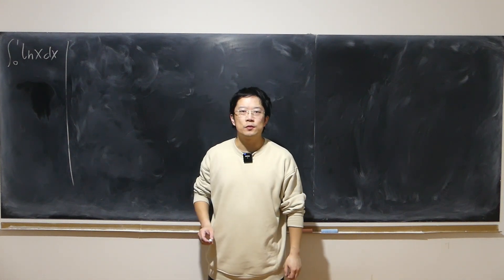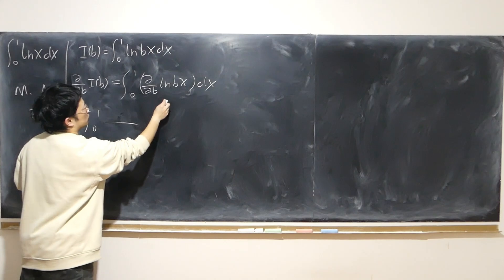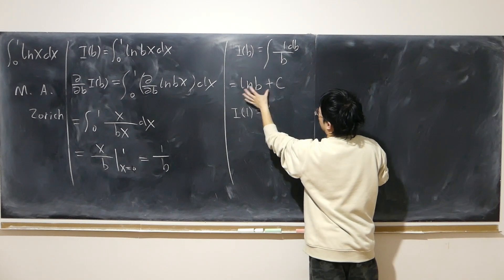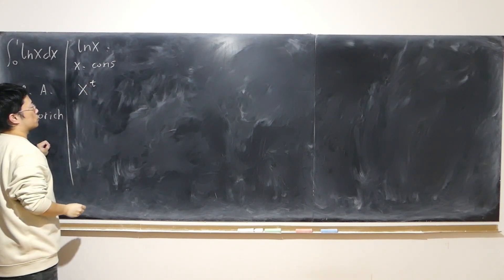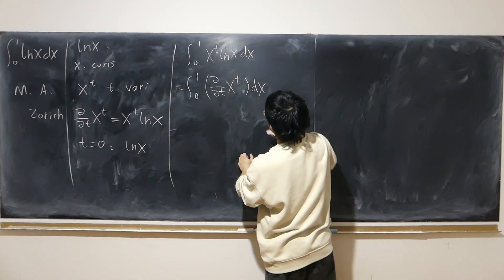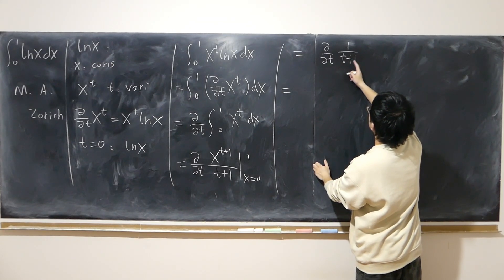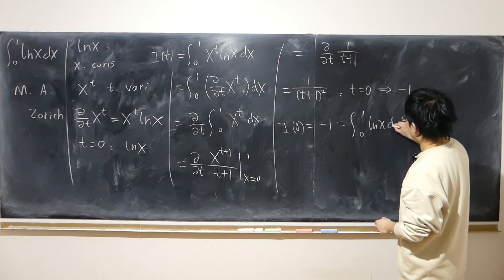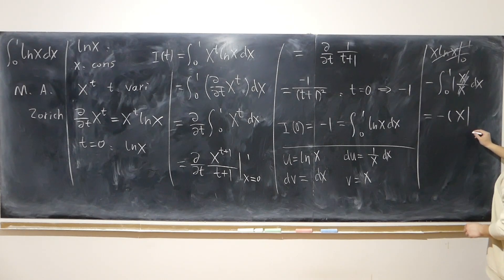No integral by parts allowed | integral from 0 to 1 of lnxdx